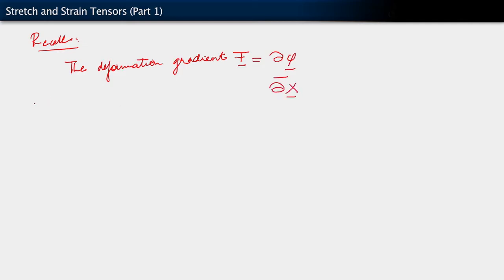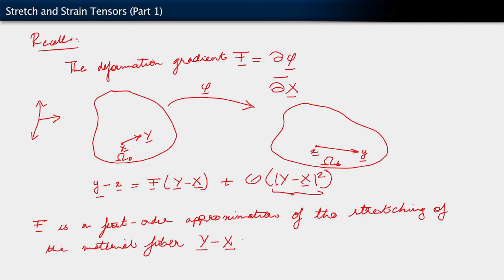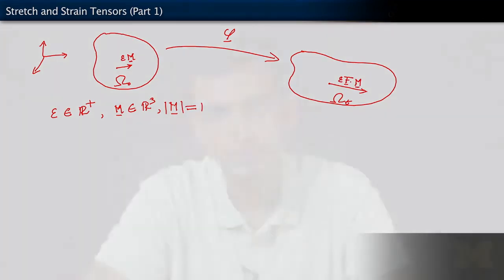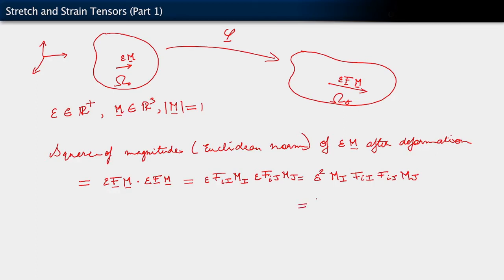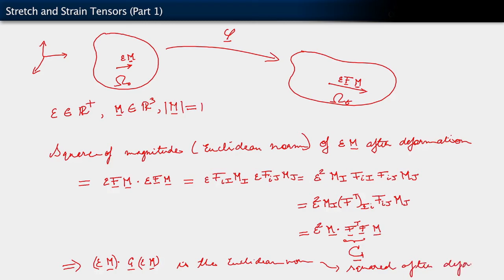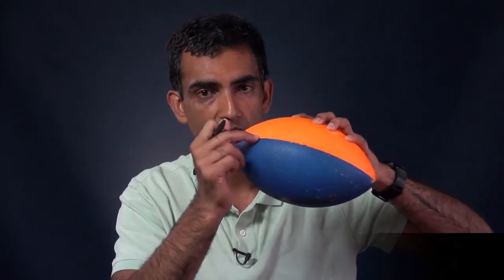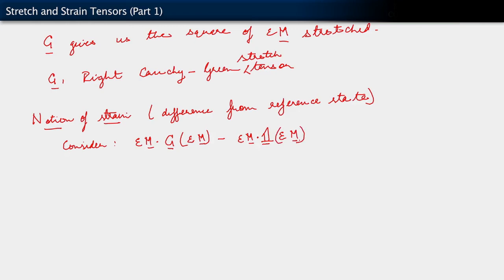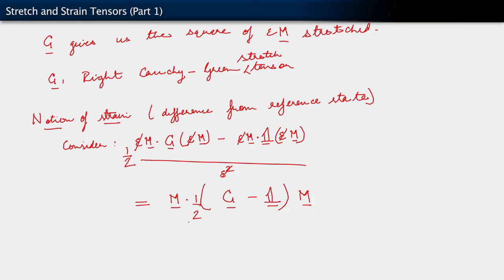Stretch and Strain Tensors (Part I) — Lesson 5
In this video lesson, we build on the previous discussion of deformation gradient and derive various stretch and strain tensors. In particular, we discuss the physical significance and mathematical derivation of Right Cauchy-Green stretch tensor and the Lagrange strain tensor. This lesson is part of the Ansys Innovation Course: Deformation – How Squishy is a Potato? To access this and all of our free, online courses — featuring additional videos, quizzes and handouts — visit Ansys Innovation Courses This course was created for Ansys Innovation Courses by Professor Kresihna Garikipati and Dr. Gregory Teichert, University of Michigan, in partnership with Ansys.